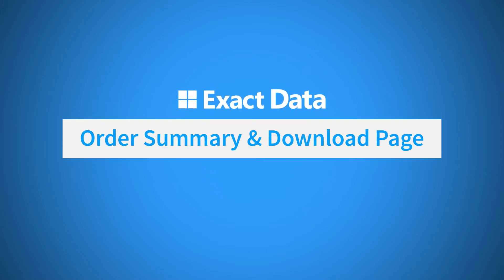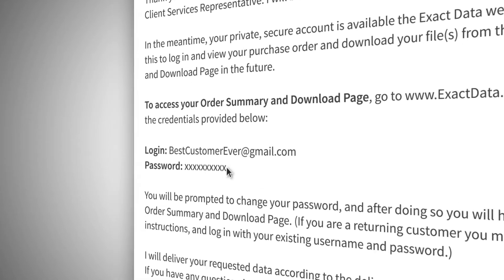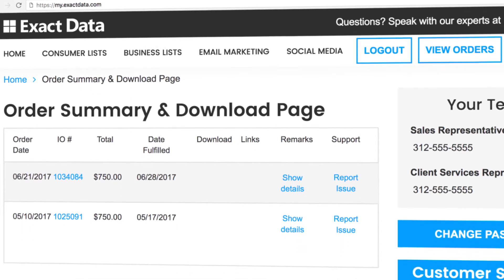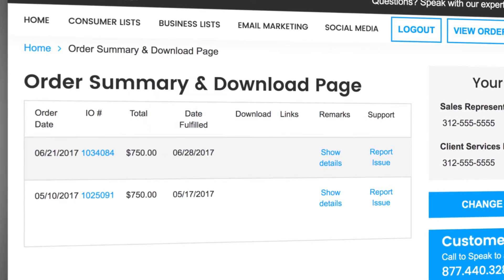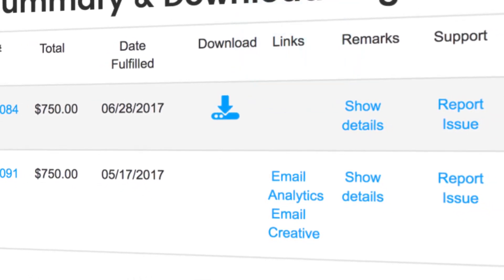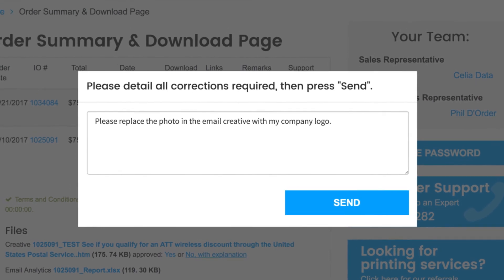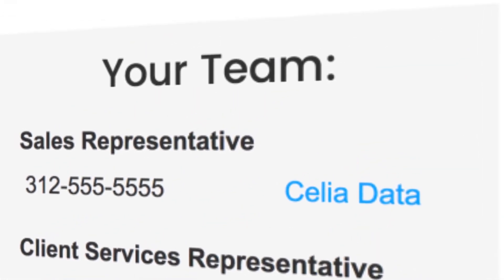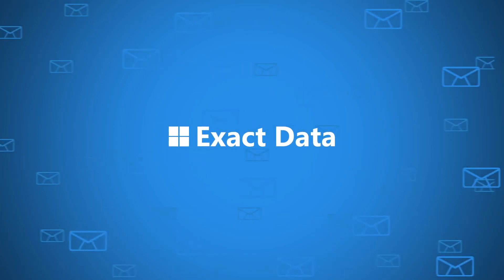How To - Order Summary & Download Page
A short tutorial on how to use your Exact Data Order Summary & Download Page.

to search for specialty mailing lists, read our blog, and use our free marketing tools.